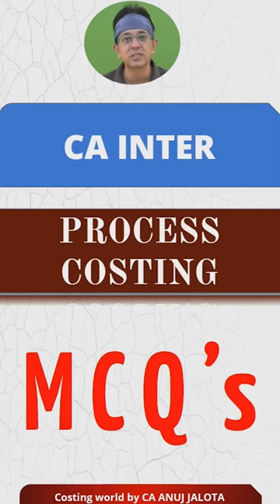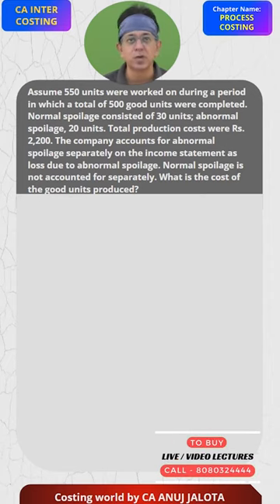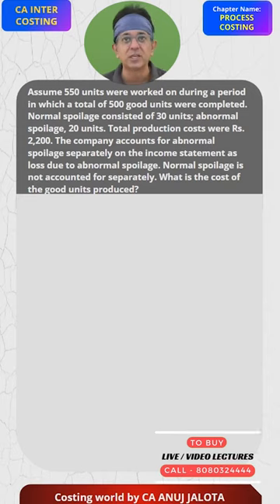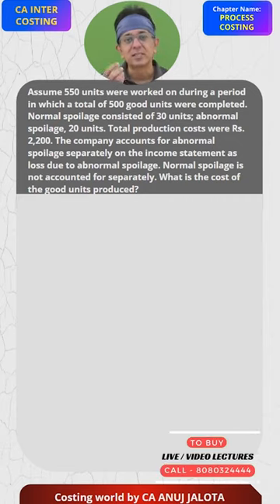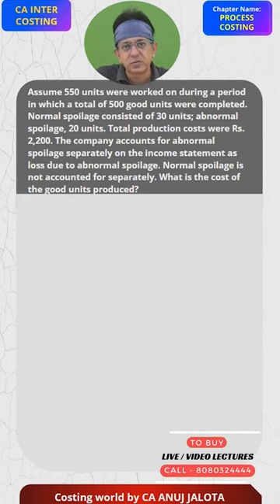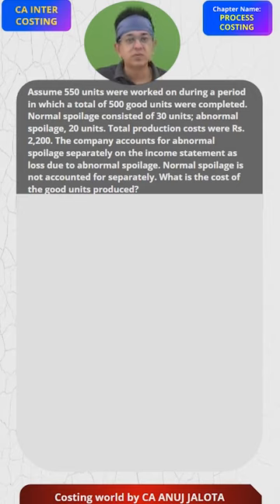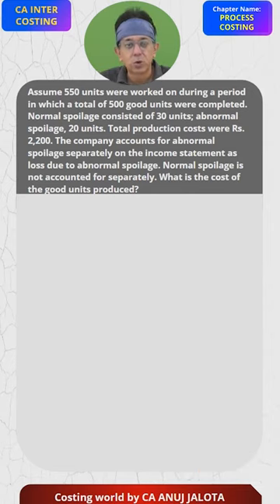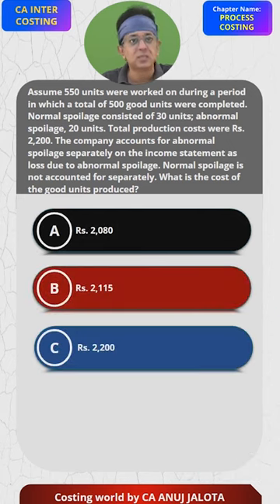Mastering Process Costing MCQ of CA INTER || MCQ-13|| Key to CA INTER Success